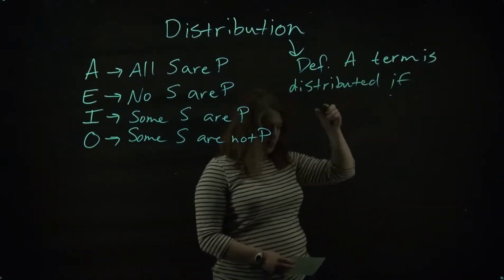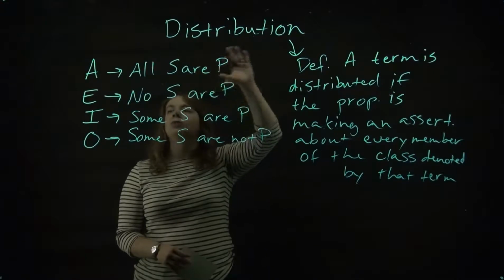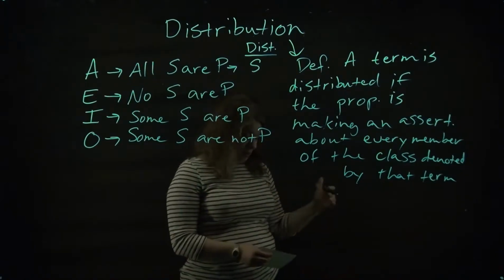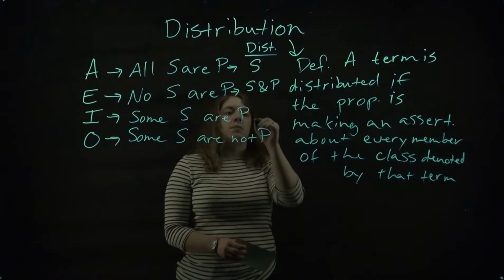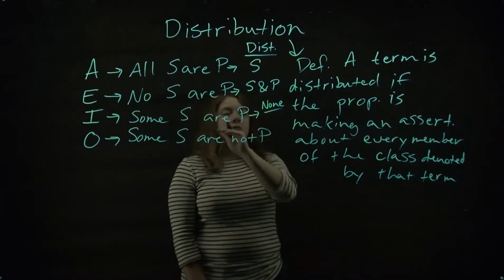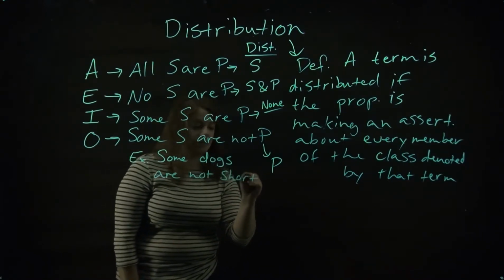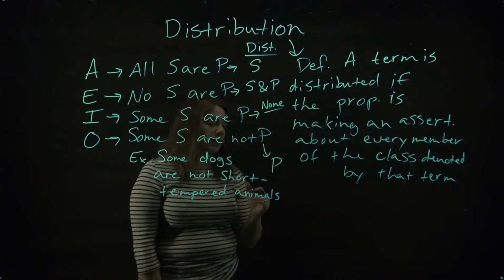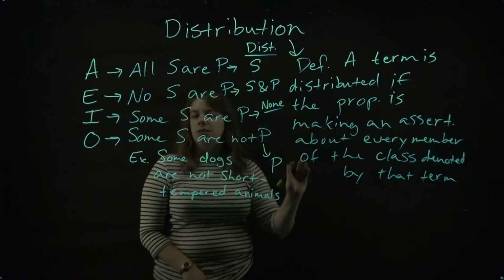Categorical Proposition Distribution